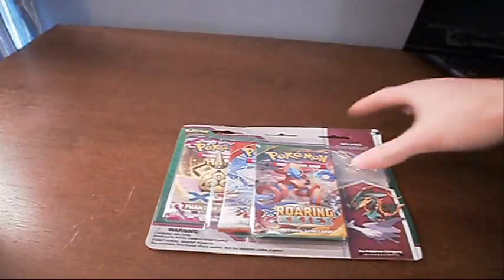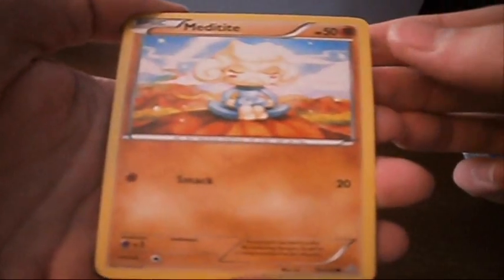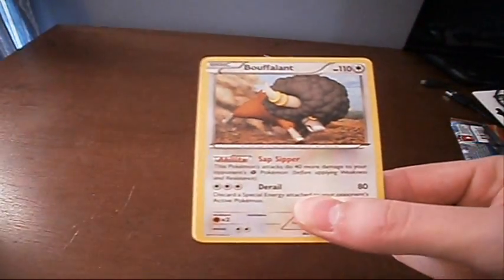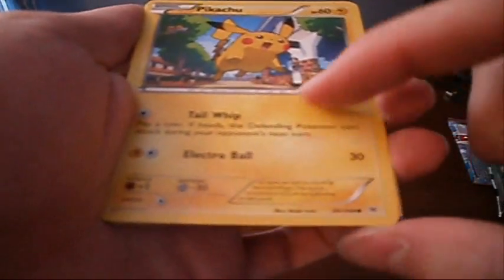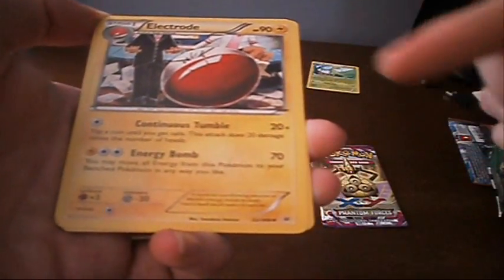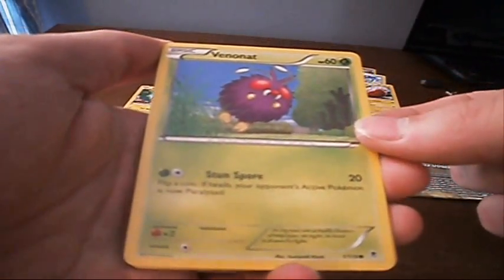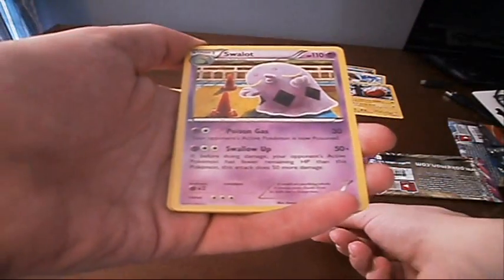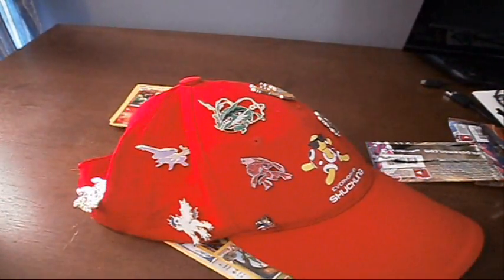Pokemon TCG Opening - Mega Lati(os/as)? Pin Pack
IS IT A LATIOS? IS IT A LATIAS? NOBODY KNOWS!